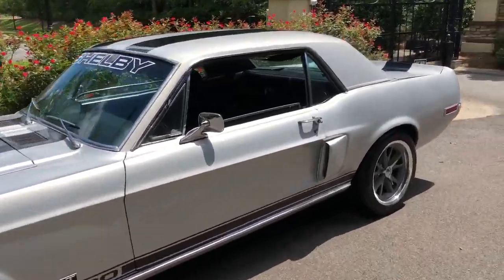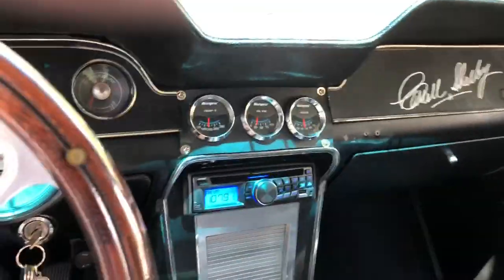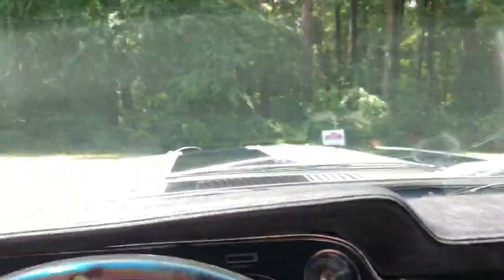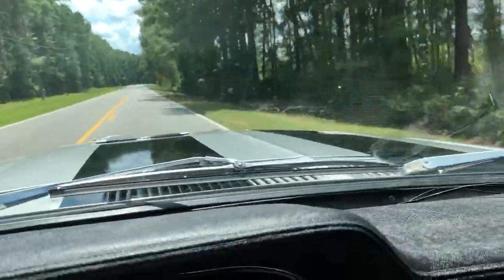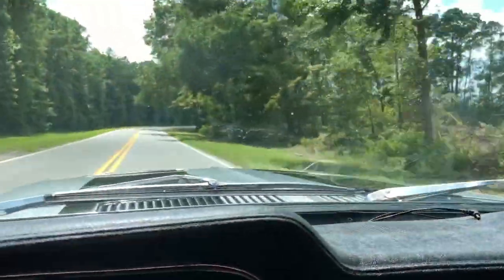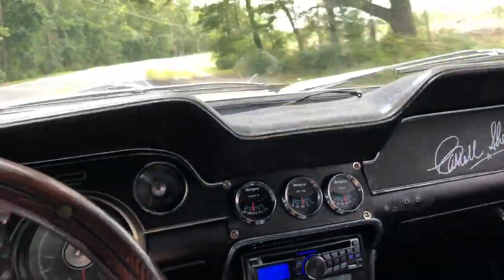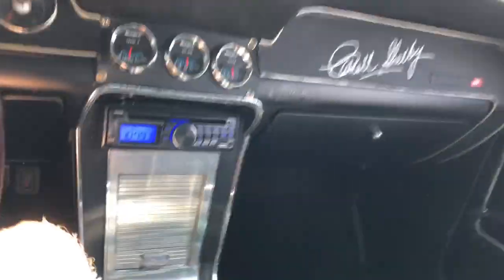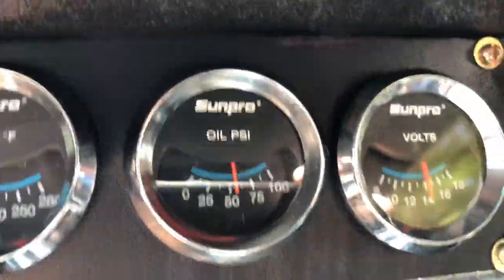1968 Shelby GT Mustang S code 390 Test Drive